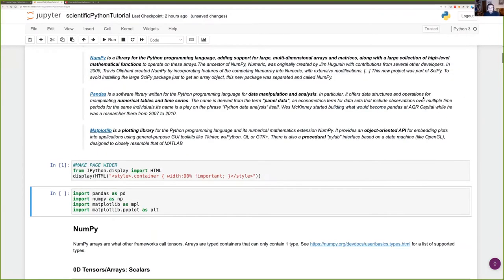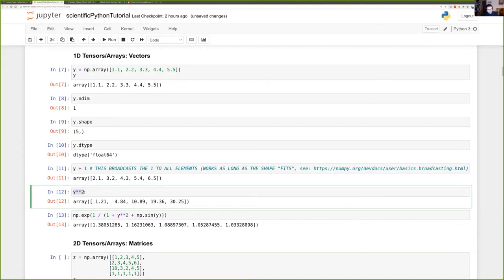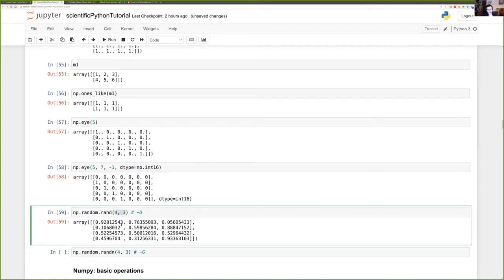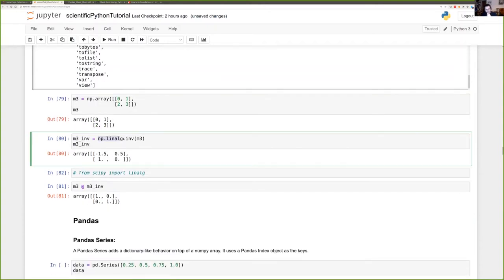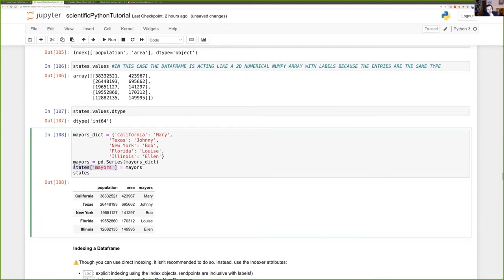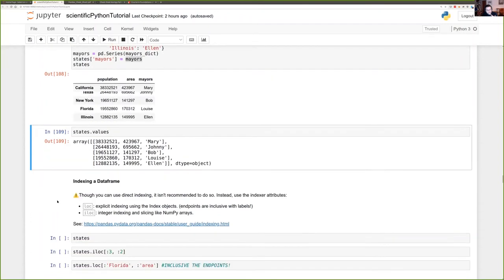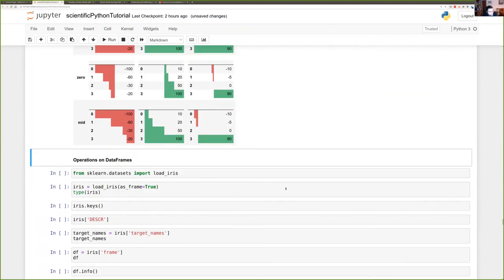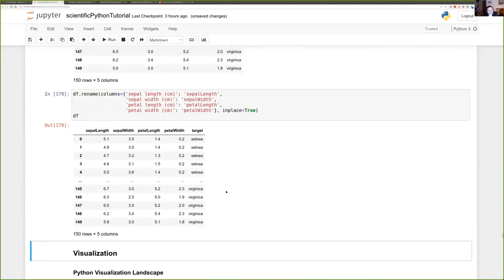Languages and Tools » Python » NumPy and Pandas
Collection. Languages and Tools.
Part. Python.
Unit. NumPy and Pandas